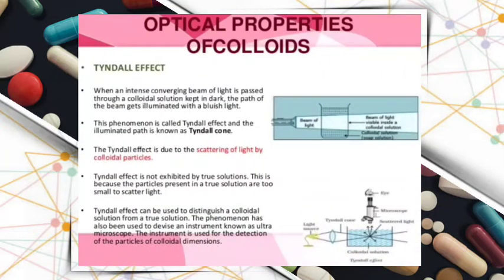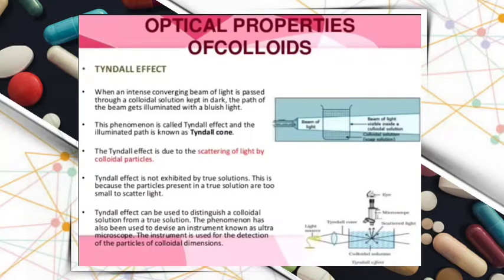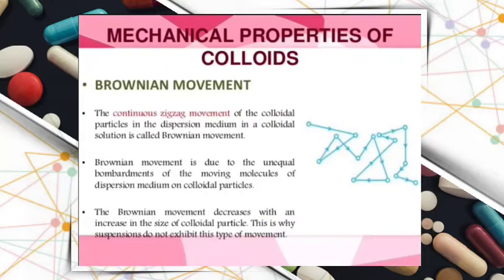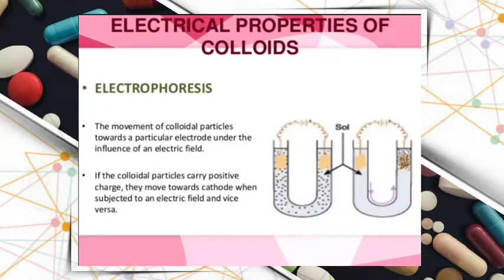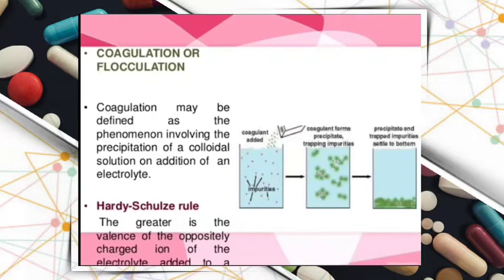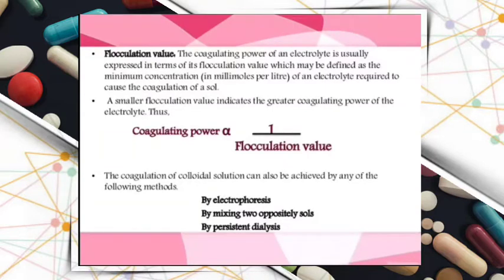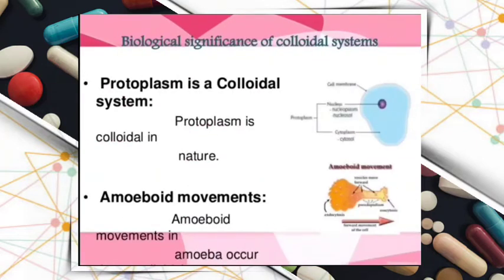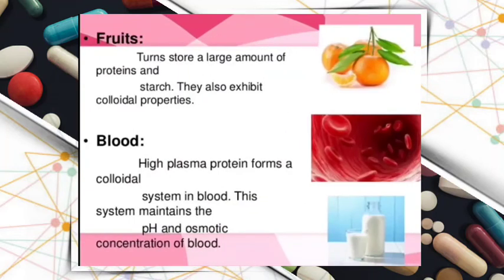Properties Of Colloids | All Unit 1 | Physical Pharmaceutics 2nd | 4th Semester | Colloids All Info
Hii
Friends
keep supporting bhavanno. love you ❤

@All About Pharma

B pharmacy💊

YOU HAVE ANY QUERIES
THEN COMMENT 💬

💫ɪғ ʏᴏᴜ ʟɪᴋᴇ 👍ᴏᴜʀ ᴄᴏɴᴛᴇɴᴛs & ʏᴏᴜ ᴡᴀɴᴛ ᴍᴏʀᴇ ᴇɴᴛᴇʀᴛᴀɪɴɪɴɢ🎧 ᴍᴜsɪᴄ ᴠɪᴅᴇᴏ🎬 ᴘʟᴇᴀsᴇ sᴜʙsᴄʀɪʙᴇ ᴏᴜʀ ᴄʜᴀɴɴᴇʟ

 ᴀɴᴅ ʜɪᴛ ᴀʟsᴏ ᴛʜᴇ 🔔ʙᴇʟʟ ɪᴄᴏɴ.

👉ᴘʟᴇᴀsᴇ ᴜsᴇ ᴛʜᴇ🎧 ʜᴇᴀᴅᴘʜᴏɴᴇs ғᴏʀ ᴍᴏʀᴇ ᴇɴᴊᴏʏᴍᴇɴᴛ🔥.

👉ʏᴏᴜ ᴡɪʟʟ ғɪɴᴅ ɴᴇᴡ ᴠɪᴅᴇᴏs ᴏɴ ᴏᴜʀ ᴄʜᴀɴɴᴇʟ ᴇᴠᴇʀʏ ᴅᴀʏ.

ᴛʜᴀɴᴋʏᴏᴜ🙏

📍ᴅᴏɴ'ᴛ ғᴏʀɢᴇᴛ ᴛᴏ sᴜʙsᴄʀɪʙᴇ.🙏

𝗕𝗵𝗮𝘃𝗲𝘀𝗵𝗰𝗵𝗮𝗻𝗱𝘂𝗿𝗲________

__________ 👍ʟɪᴋᴇ ⚡sᴀʜʀᴇ 📩ᴄᴏᴍᴍᴇɴᴛ 😍sᴜʙsᴄʀɪʙᴇ  👆ᴘʀᴇss 😘ᴛʜᴇ 🔔ʙᴇʟʟ 💟ɪᴄᴏɴ ________________ 🙏 धन्यवाद